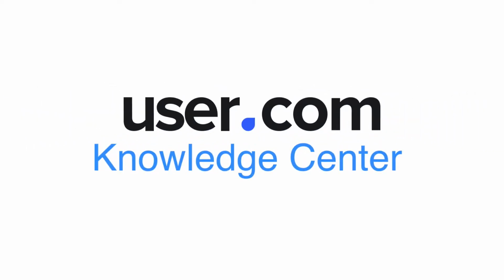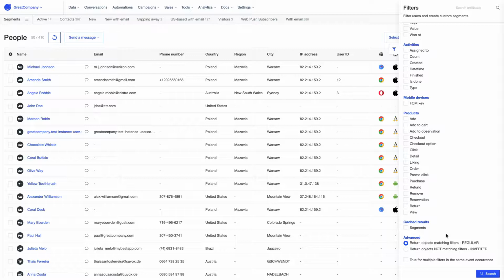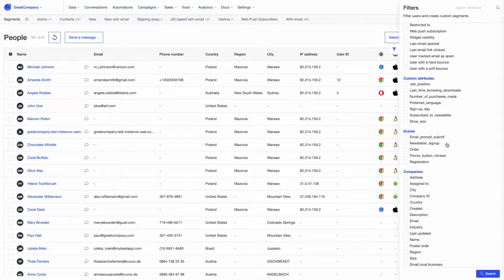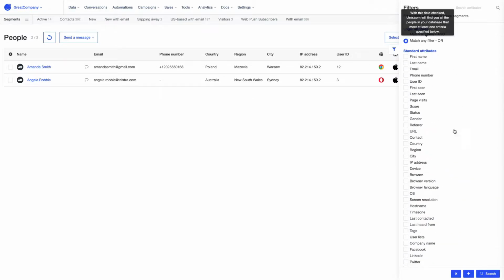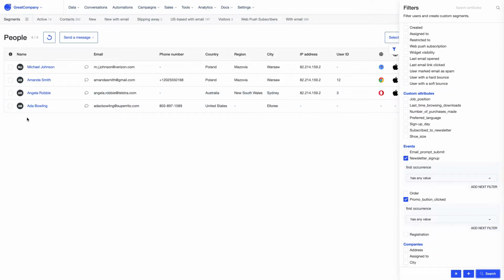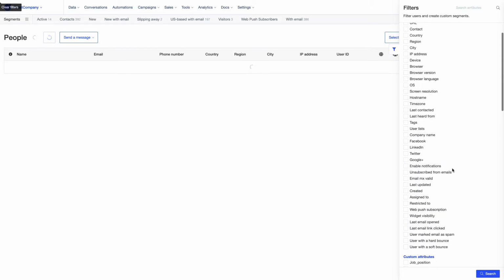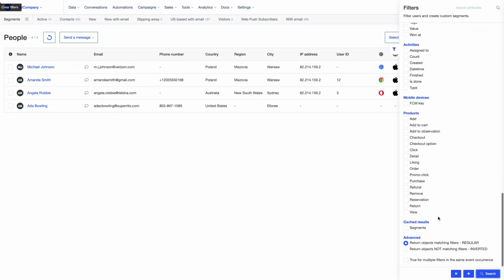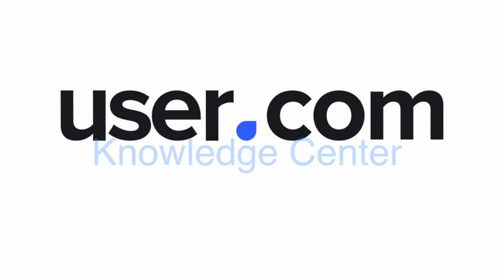Regular & inverted filtering in user.com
Find out what is the difference between regular and inverted filtering. We'll discuss these options in detail, along with a comprehensive example.